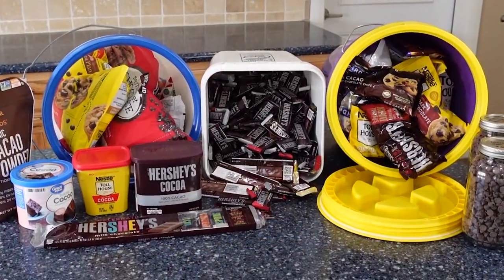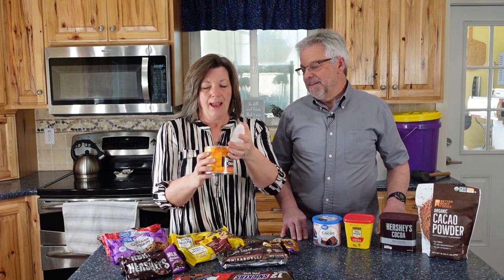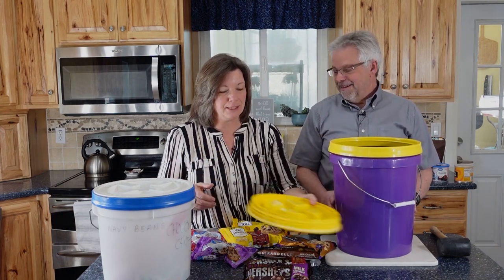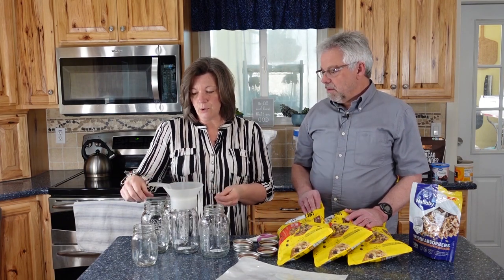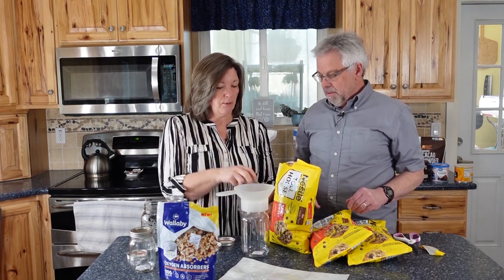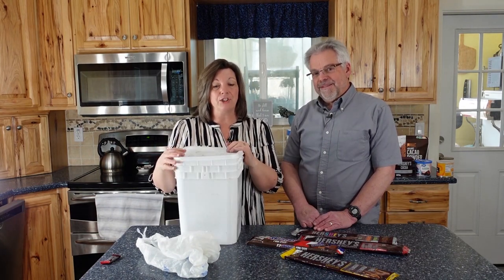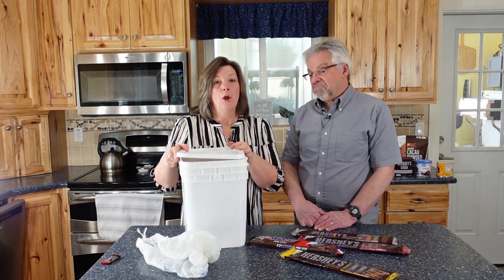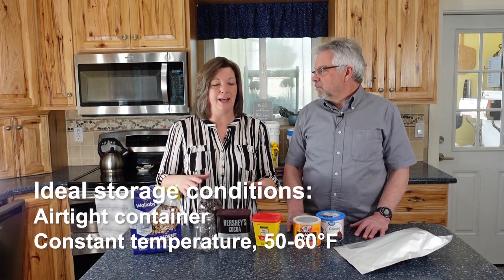Food Storage: The Actual Shelf Life of Chocolate and Cocoa Powder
I have to admit that I am highly addicted to chocolate. And since I have no desire to get that addiction under control, it only makes sense to make sure that I have a healthy supply of chocolate on hand.

In this video, we will talk about the best ways to store chocolate to extend the quality of shelf life.

*Food Saver makes a good quality vacuum sealer
*Vacuum sealer mason jar attachment
*Gamma seal lids

You can learn more about packaging food for long-term storage at TheProvidentPrepper.org.
The Difference Between Short-Term and Long-Term Food Storage
Packaging Dry Foods in Glass Jars for Long Term Food Storage
8 Food Storage Enemies and How to Slay Them